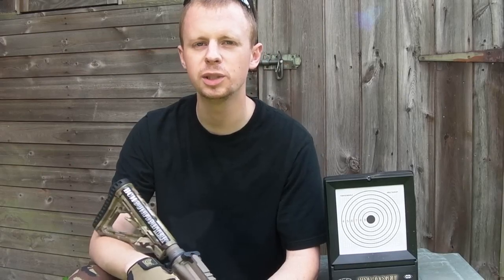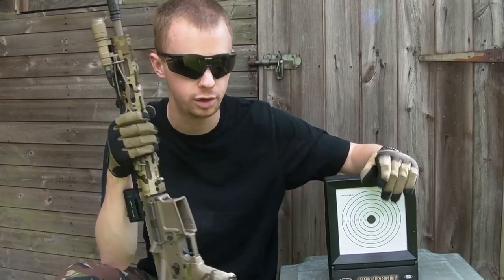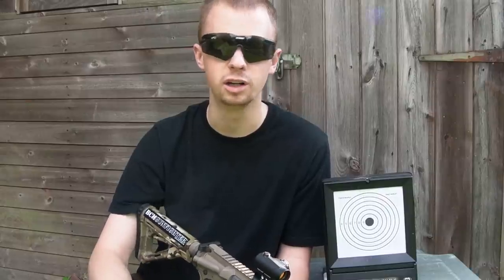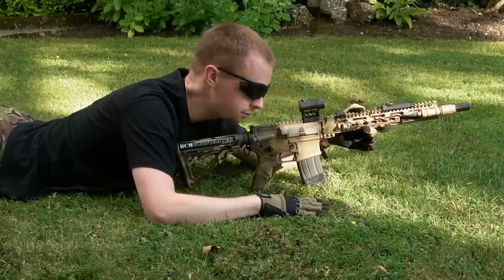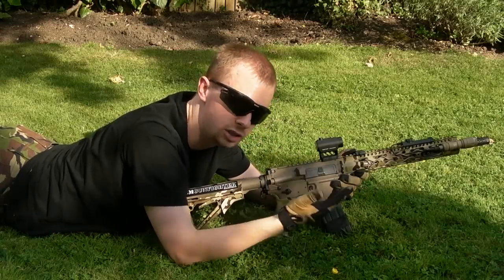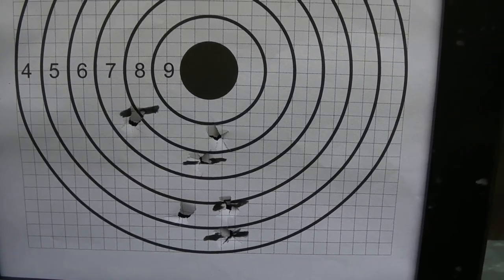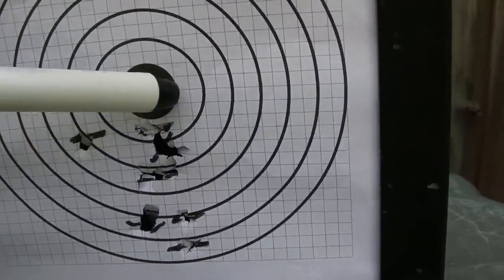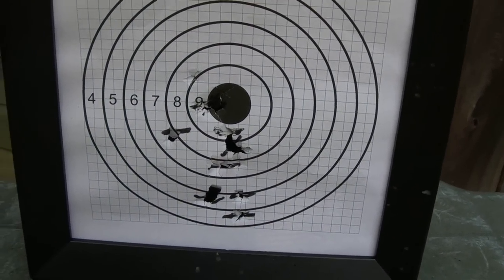Hit What You Aim At - Zero'ing in Airsoft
A rarely brought-up topic in airsoft but one I think should be more commonly known about.  It's rare for airsofters to not have at least iron sights on a gun and most out there use a red dot of some kind which can usually be zero'd; instantly making that same sight massively more useful at basically no cost.

Check out my Facebook page or follow the channel on Twitter for daily updates on gear, airsoft and other tacticool things: